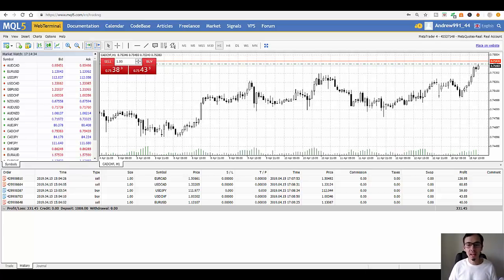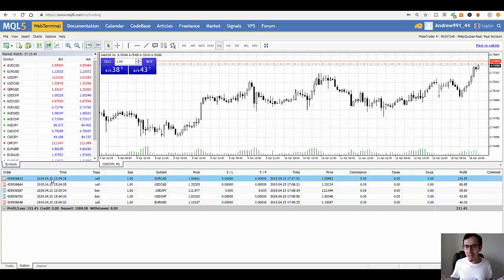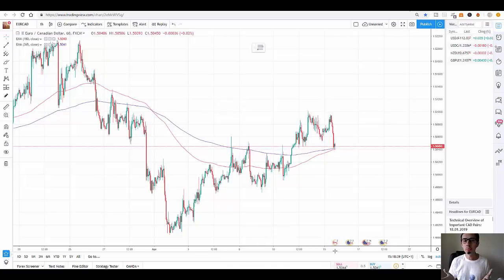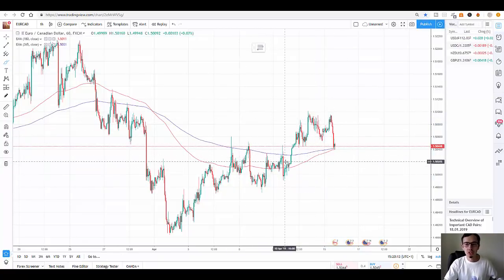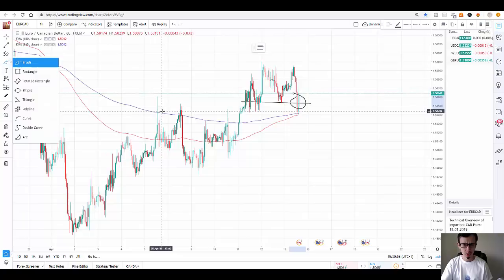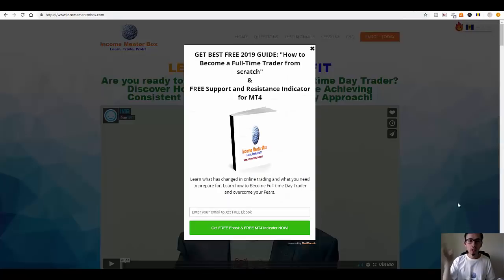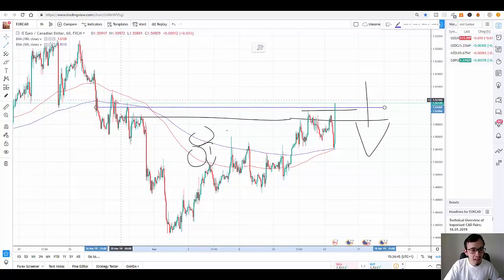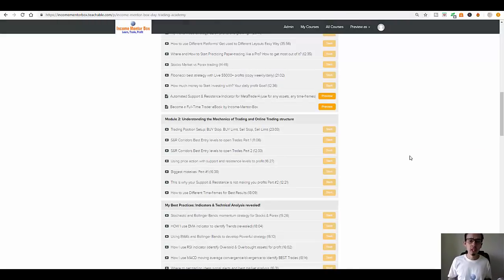€331.45 Profit | DONT GO AGAINST TREND💲 (Here is Why)💲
✅💰BEST Cryptocurrency Signals Group on Telegram➥